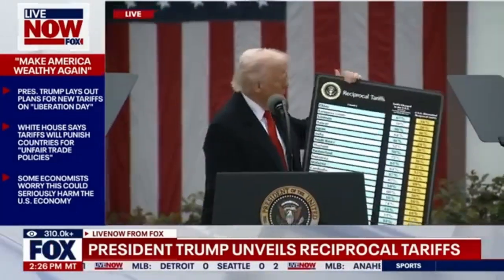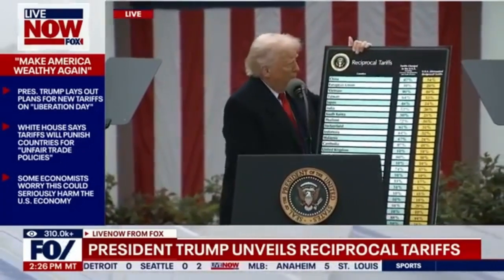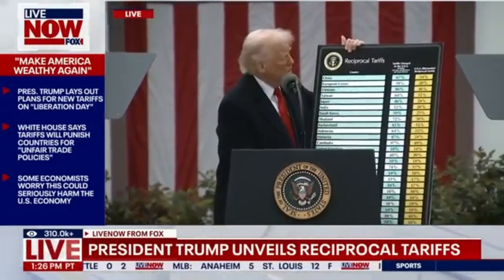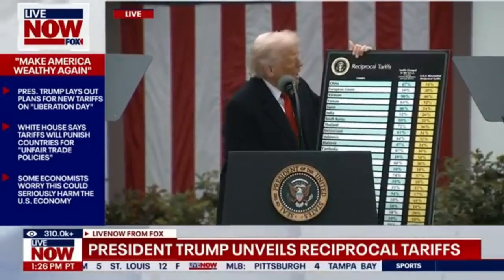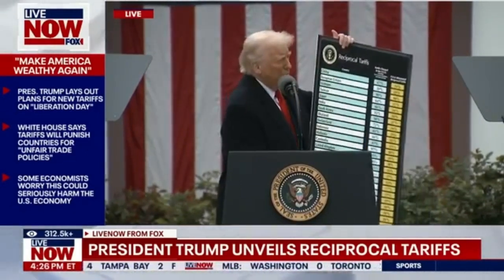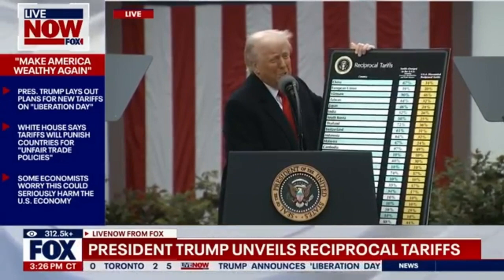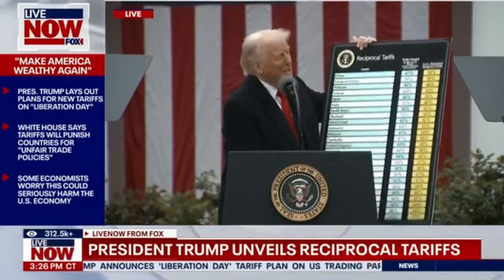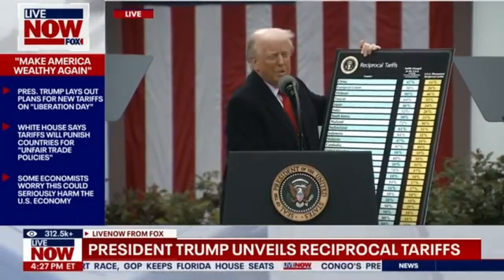PPP Podcast EP17: Tariffs, Infrastructure and PPP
April 2, 2025, marked a significant day in trade policy as President Trump signed an executive order introducing a minimum 10% tariff on all US imports, effective April 5. This move was part of a broader effort to overhaul the global trading system and protect American workers and families. Trump declared this day "Liberation Day" and invoked the International Emergency Economic Powers Act to justify the tariffs. The tariffs were calculated using a "reciprocal tariff" formula, aiming to balance bilateral trade deficits between the US and its trading partners. Initially, higher tariffs on imports from 57 countries, ranging from 11% to 50%, were scheduled to take effect on April 9 but were suspended for 90 days for all countries except China. The tariffs have sparked controversy, with critics arguing they could lead to higher prices, larger deficits, and greater inequality .
1.
2.
3.
4.
5.
6.
7.
8.
9.
10.
11.
12.
13.
14.
15.
16.
17.
18.
19.
20.